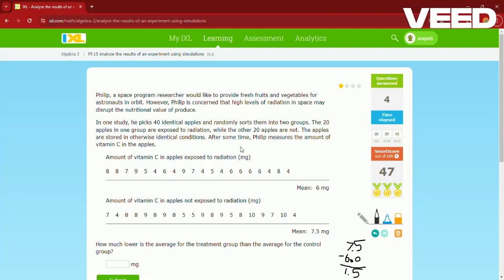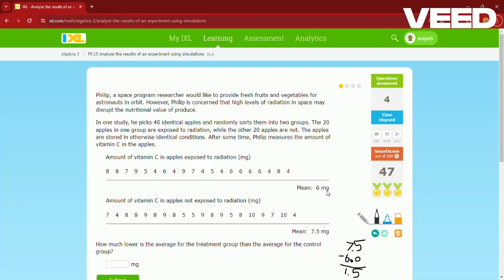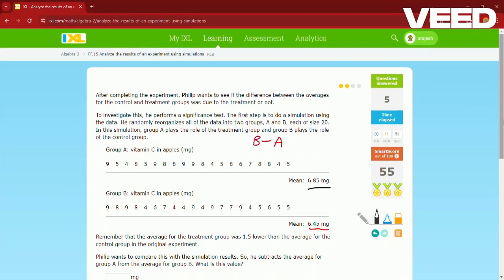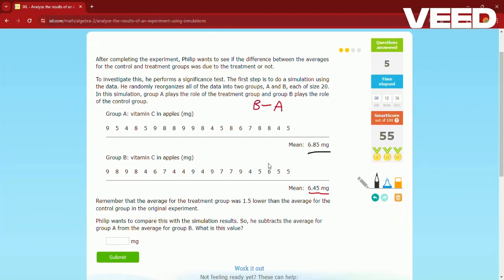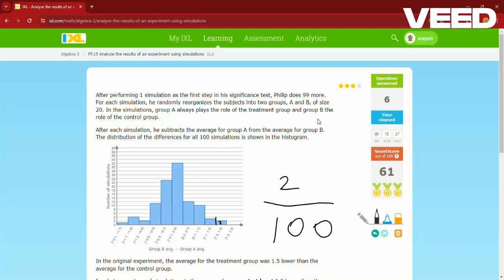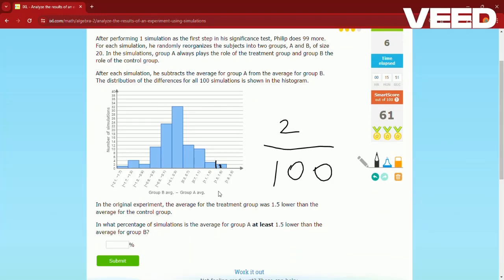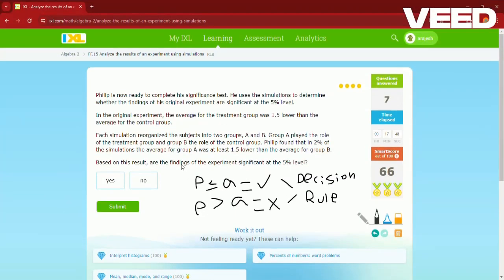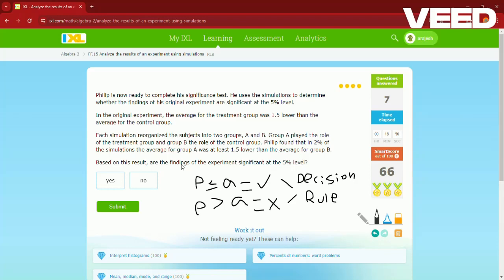Arya Rajesh-Analyze The Results Of An Experiment Using Simulations Part 2 Combined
breakthroughjuniorchallenge Shalom and Namaste everyone. This video is Part 2 Combined of Analyze The Results Of An Experiment Using Simulations. For all of you taking Algebra 2 this year, all the best!
* = The decision rule states the circumstances under which the null hypothesis will be rejected. For a research paper, this will be comparing the obtained p-value (level of significance) of the test statistic to the alpha set for the hypothesis. For example, “If p is less than .05, the null hypothesis will be rejected.”
Reject the null hypothesis – In this case, the p-value for the test statistic is less than alpha. There is evidence to suggest the alternative is true.
Fail to reject the null hypothesis – The p-value from the hypothesis test was greater than alpha. There is not sufficient evidence to suggest the null is not true.